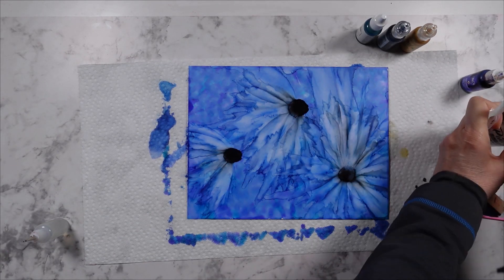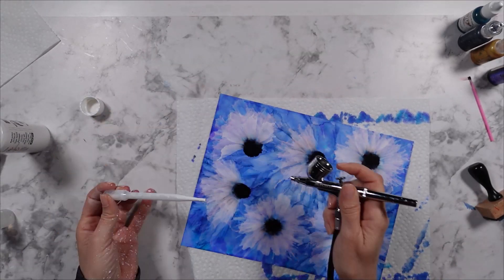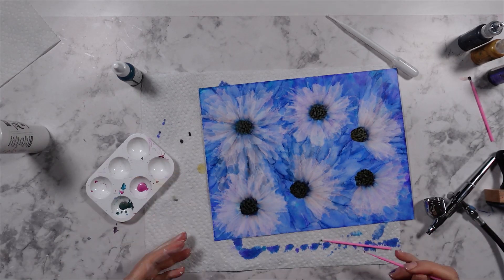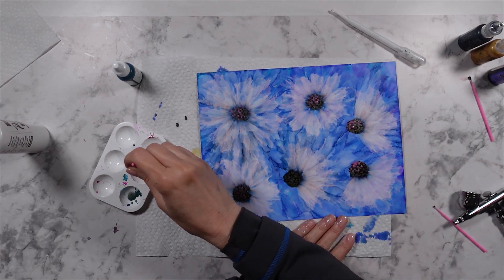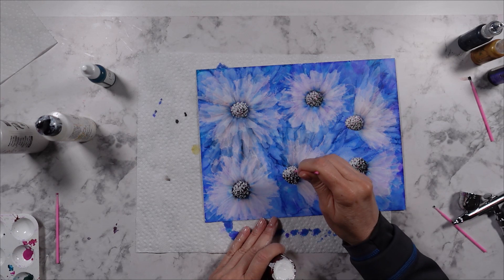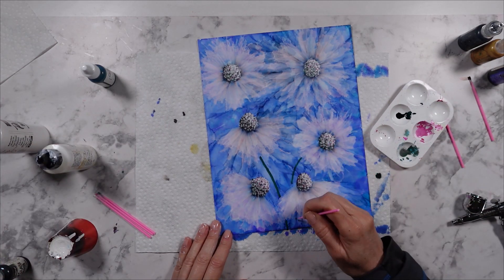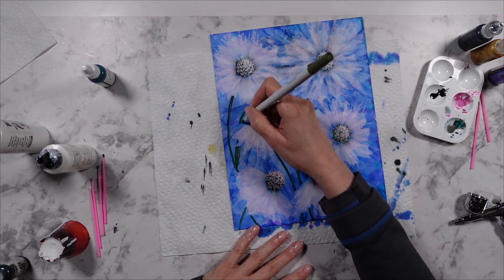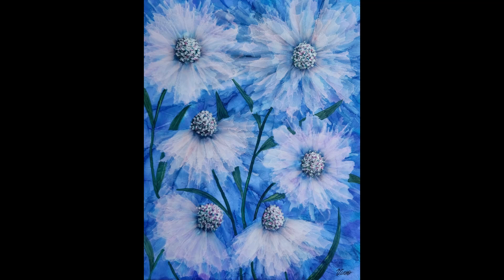When things don't go right...learn to adjust your sails.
Hello and welcome!  A wise friend told me that when the wind shifts, I should not panic...I should learn to adjust my sails.  This is something that stuck with me throughout life and I find I apply it to alcohol ink more often than I would have imagined!  The inks have a mind of their own and sometimes (a lot of times) things don't go as I planned, so I have to adjust my sails and just go with it.  In this video, I share with you one of those times.  In the end, I still ended up with a painting I like and I got ideas for future paintings as well.

SUPPLIES:
PAPER
*Amazon Basics Photo Paper, Glossy, 8.5 x 11 Inch, Pack of 100 Sheets, 200g/m²
*Kirkland photo paper Paper L21-YUP197W912 White Sheets, 9" x 12", 10 count

MICRO BRUSHES
*Cuttte 500 PCS Disposable Microbrush Applicators

TO STORE INK BOTTLES
*Nail Polish Organizer 72 Bottles of 6 Layers Acrylic Display Rack Storage Rack

INKS
*Tim Holtz Adirondack Alcohol Ink 24 bottle Mega Set
*Ranger White Alcohol Ink - New 2021 Larger 2oz Size - Tim Holtz Mixative - Snow Cap Color
*Ranger-Tim Holtz Alcohol Pearls (all 12 colors)Blending solution and blending tools
*Jacquard Pinata Alcohol Ink - Blanco Blanco - 4 Fluid Ounces

FOR THE CENTERS
*Ranger - Liquid Pearls Pearlescent Paint 2018 Bundle of 6 Colors - Bronze, Marigold, Merlot, Sage, Slate and Taffy
*Jacquard Lumiere Exciter Pack 9 Jewel Colors

BLENDING TOOL
*Tim Holtz Alcohol Ink Mini Applicator Tool and Replacement Felt Bundle (Set of 2 Items)